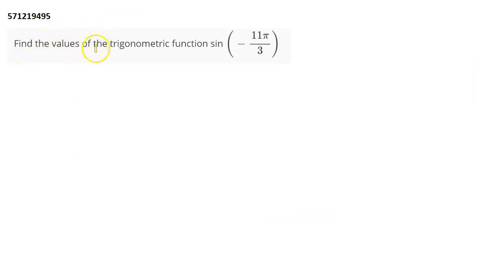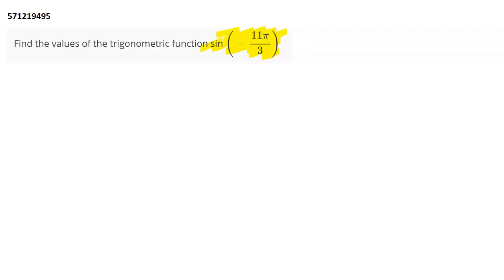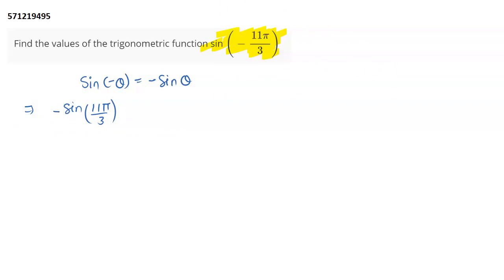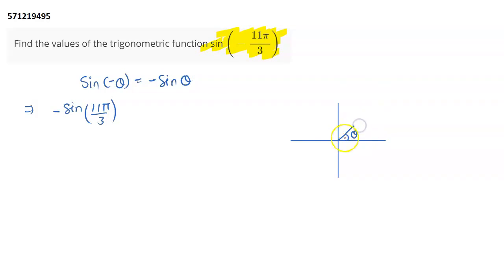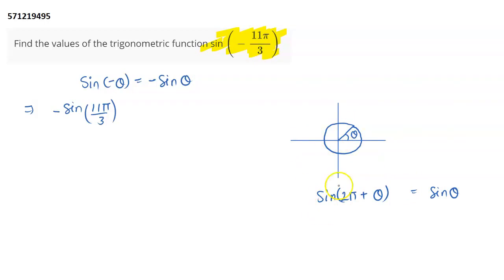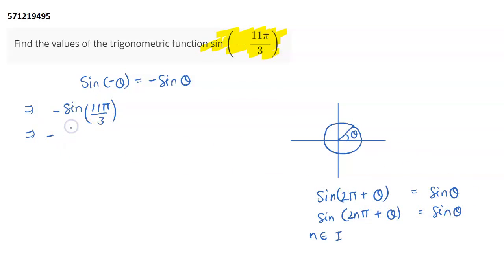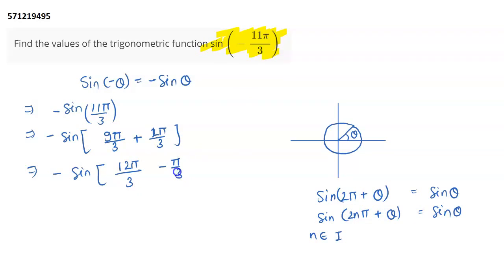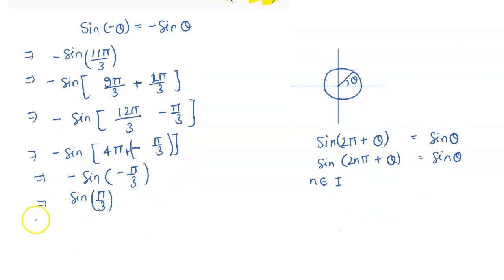Find the valuesof the trigonometric function sin (-(11pi)/3) | CLASS 11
Find the valuesof the trigonometric function sin (-(11pi)/3)
Class: 11
Subject: MATHS
Chapter: TRIGONOMETRIC FUNCTIONS
Board:CBSE

👉 Have Any Query? Ask Us.